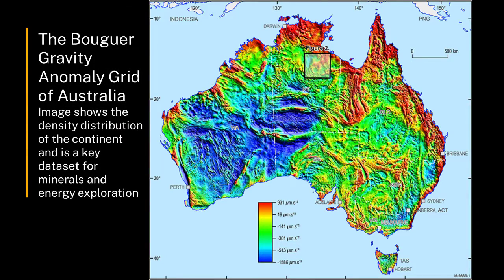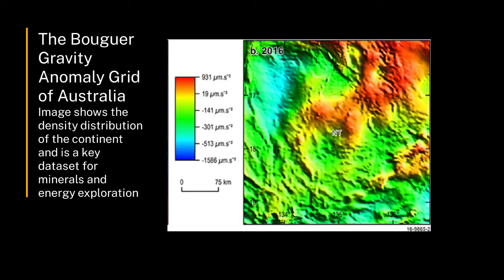Remote sensing techniques for finding mineral resources for year 11 &12 Earth &Environmental Science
John Mavrogenes (Mav) from the Australian National University (anu.edu.au) explores remote sensing techniques for finding mineral resources. This is part of a series of videos on non-renewable resources

This clip has been created by the Research School of Earth Sciences (rses.anu.edu.au). These resources are part of a comprehensive program, curriculum matched to the unit 'Unit 3 Living on Earth - extracting, using and managing Earth resources'.

This video touches on the following curriculum descriptors:

Mineral and energy resources are discovered using a variety of remote sensing techniques (for example, satellite images, aerial photographs and geophysical datasets) and direct sampling techniques (for example, drilling, core sampling, soil and rock sampling) to identify the spatial extent of the deposit and quality of the resource (ACSES073)